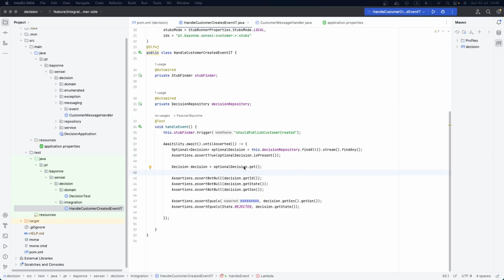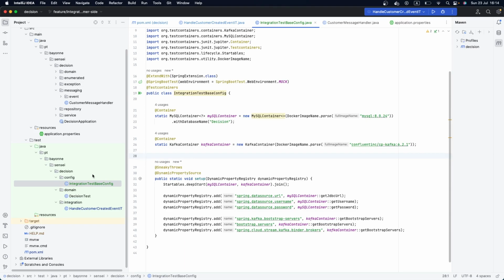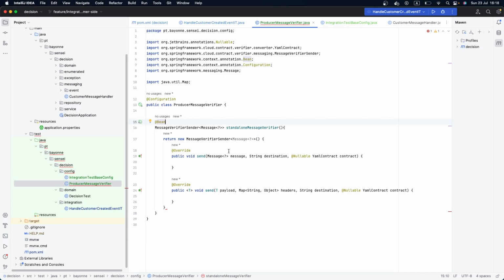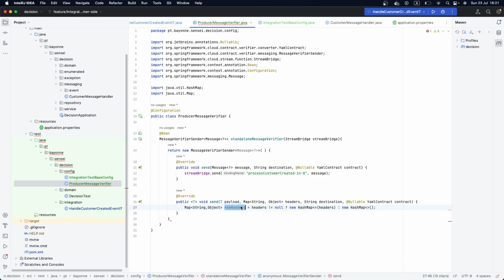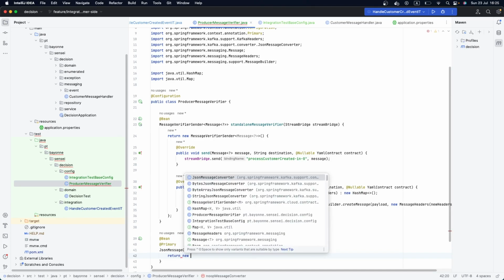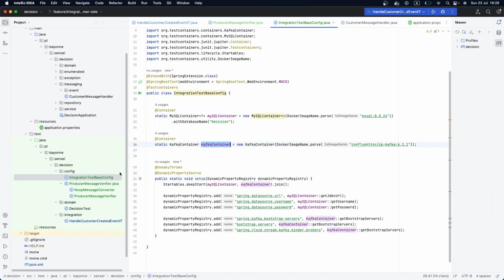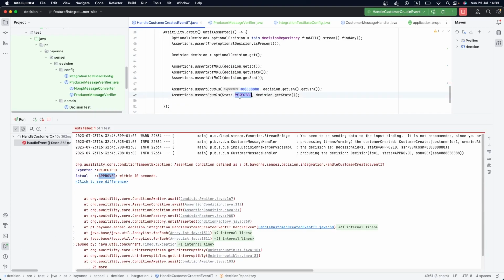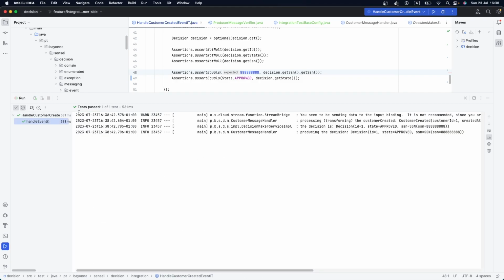Microservices: Spring Cloud Contract | TestContainers - 06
Understanding Synchronous vs. Event-Driven Applications is important but don't forget testing your event-driven microservices. This is what we are going to cover in this series.

In this series, we will be talking about Microservices patterns associated with Event-Driven Architecture. We will also talk a little bit about Domain Driven Design (but not our focus). In this series, we will create a business case related to Loan Mortgages. We will have some microservices to accomplish this use case. We will cover topics like:
- Domain-Driven Design
- CQRS, Event-Sourcing, Transaction Outbox Pattern, Command vs Event, DLQ
- Test Coontainer
- Spring Cloud Contract, etc.

Source code: Soon